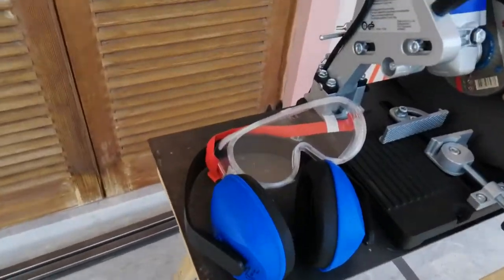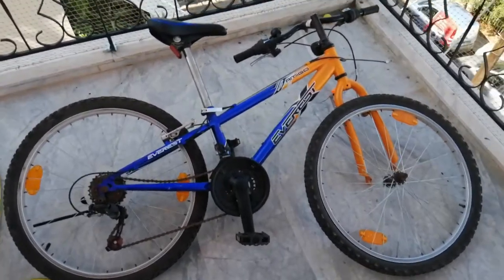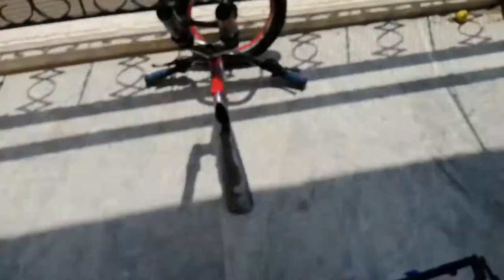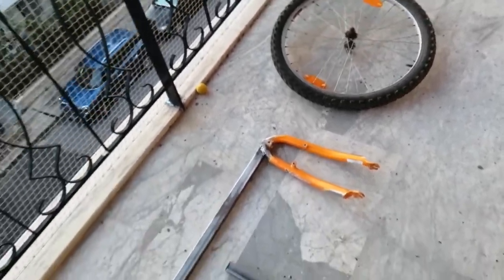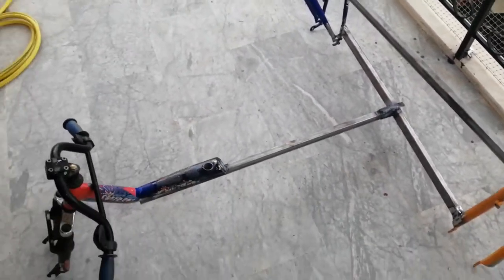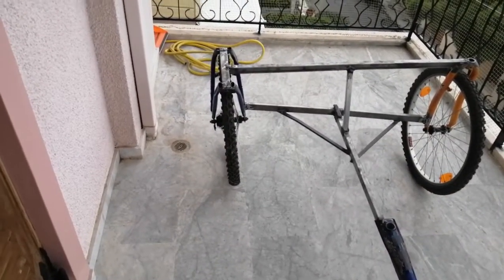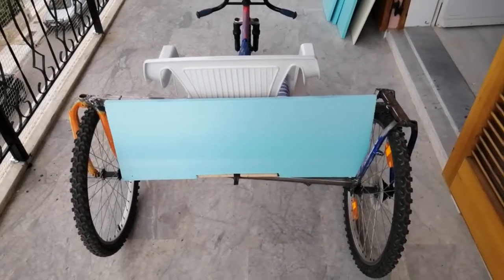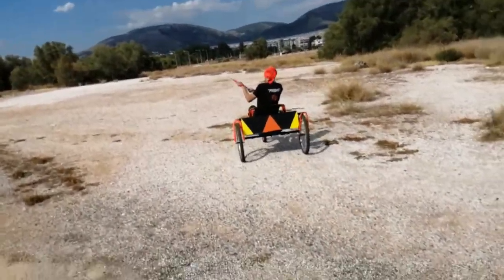kite buggy build full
My first ever kite buggy build! Ive only just learned to weld - and wanted an exciting project... My big mistake, ws not getting 2 identical bikes - I used the back and front of 1 bike - so the finished build was - shall we be kind and say - "asymetrical" LOL... I learned a lot though - and promise to do better next time! I was just delighted that the darned thing worked! Thanks also to Kostas from "gokiting.gr".